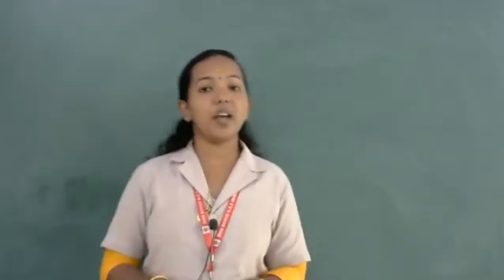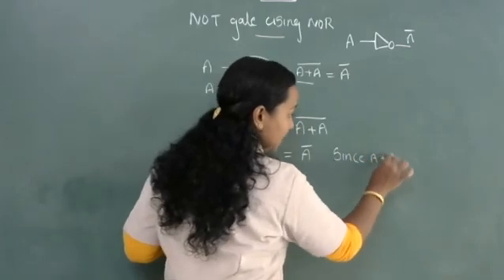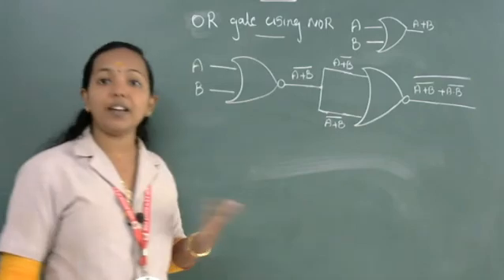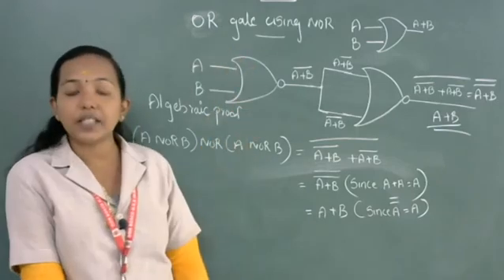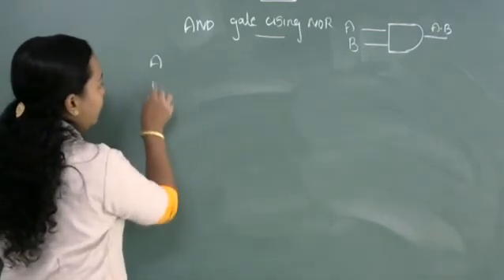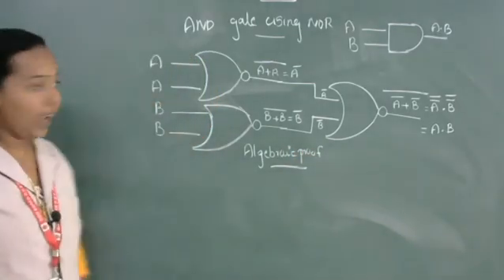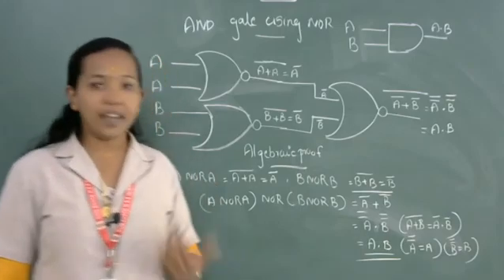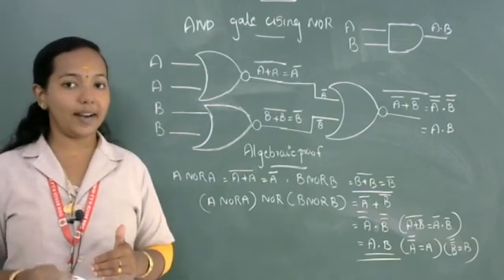ICT 11 Video 38 Shima